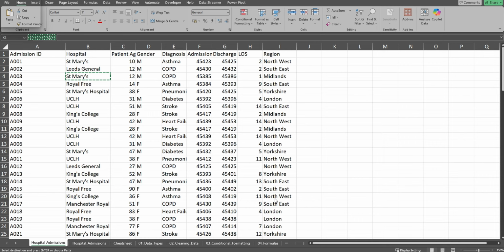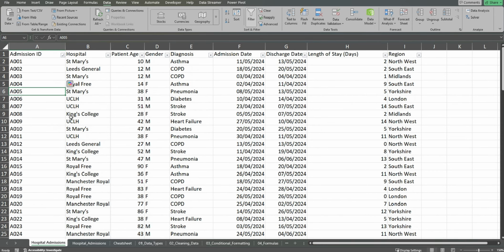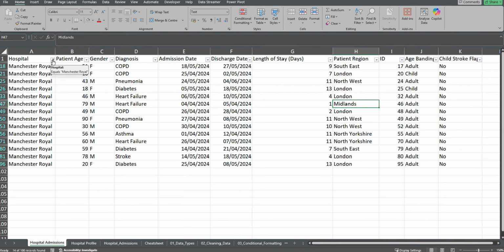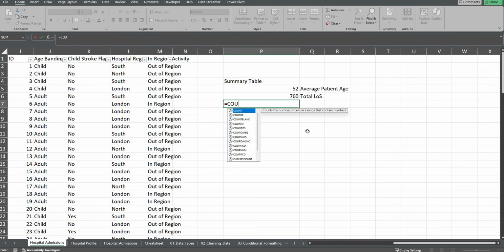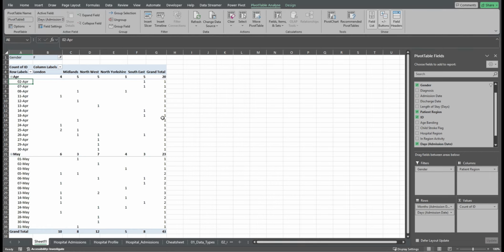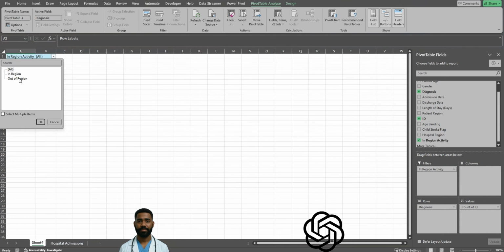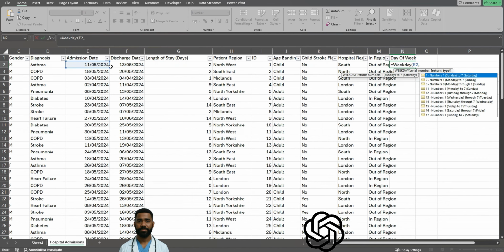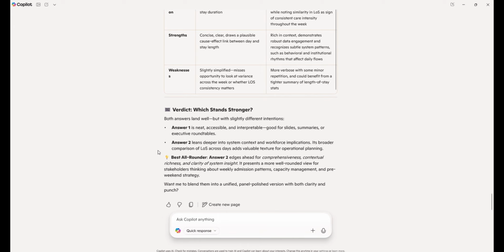Master Excel for Healthcare & NHS Data Analyst (2025)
Welcome to the ultimate Excel course and Tutorial for Data Analysts and Healthcare Analysts! Where we build our skills then challenge ChatGPT!

Whether you're starting out, switching careers, or sharpening your analytics toolkit — this course is your step-by-step guide to mastering Excel for real-world data challenges.

🚑 Specifically designed for healthcare and public sector analysts, this course goes beyond formulas to show you how to turn messy spreadsheets into powerful, insight-driven tools that improve decision-making.

📘 What You'll Learn in This Excel Course:

✅ Data Cleaning with Excel Tools (Remove Duplicates, Text-to-Columns, Power Query)
✅ Essential Formulas: IF, VLOOKUP, XLOOKUP, INDEX/MATCH
✅ Pivot Tables for Dynamic Summarization
✅ Creating KPI Dashboards with Conditional Formatting
✅ Data Validation & Drop-down Lists
✅ Real-world use cases in healthcare, operations, and performance reporting

Timestamp
0:00 intro
0:32 Excel is Still King in HealthCare
0:58 Data Cleaning
12:12 Formulas and Functions
27:15 Power of Pivot Tables
38:05 Dr Data vs ChatGPT!

Perfect for:
NHS Analysts & BI Teams
Public Health Analysts
Entry-level & Aspiring Data Analysts
Career Switchers from Admin, Finance, or Clinical roles
Anyone using Excel in a data-driven environment

🔗 Next Videos in the Series:
Excel for NHS Performance Metrics
Power Query for Healthcare Analysts
Excel vs SQL: When to Use Which
Real NHS Dashboard Walkthroughs

Drop your questions or job goals in the comments — I’ll answer and maybe feature them in a future video!